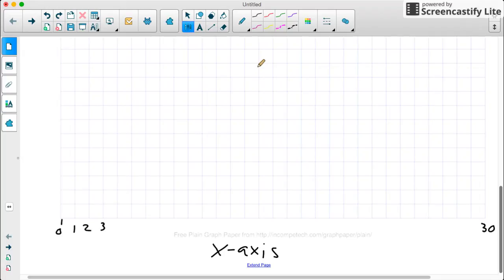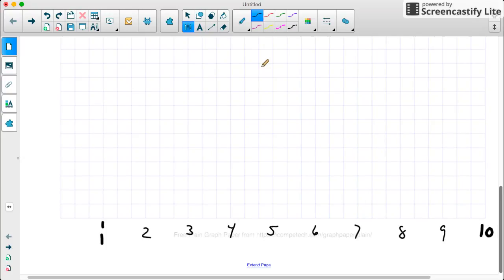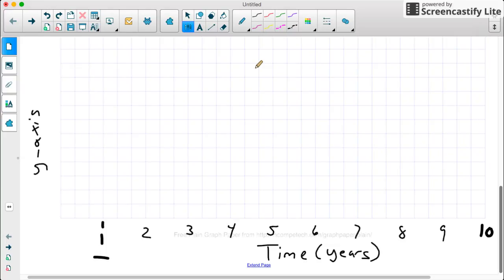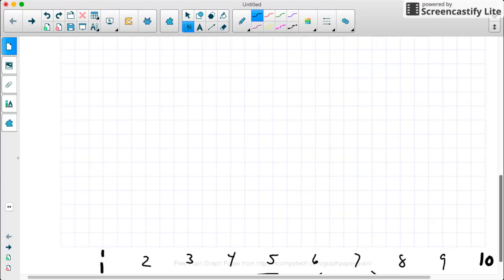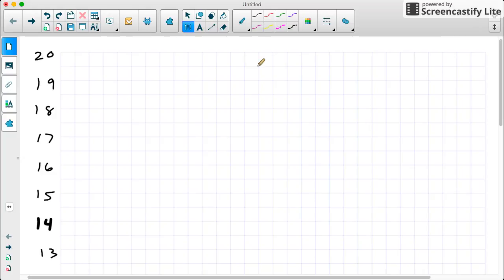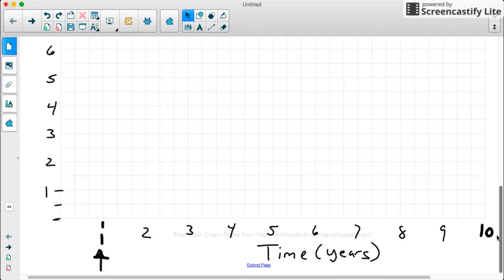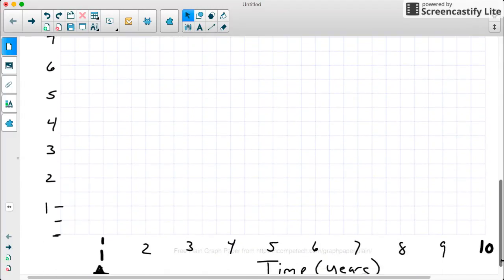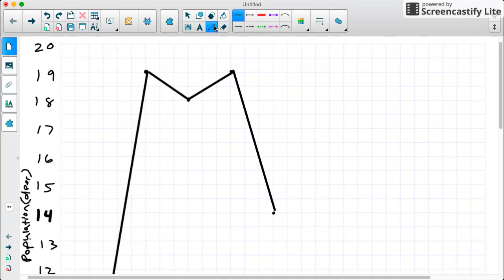Deer Population Graph